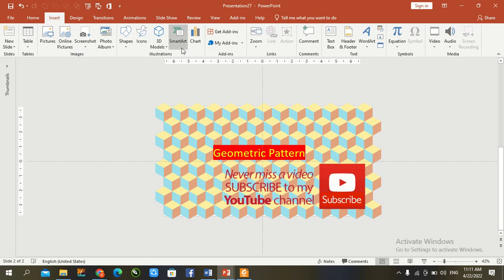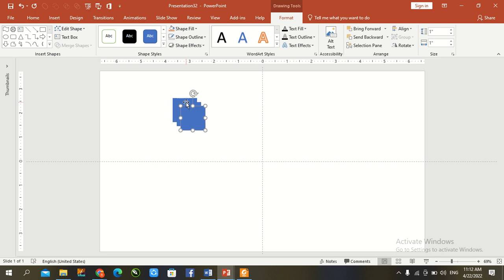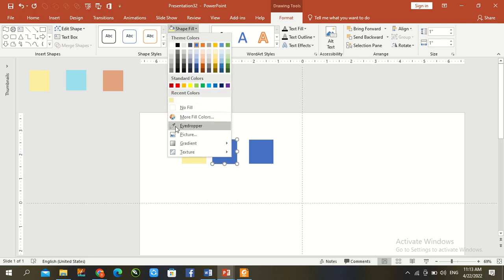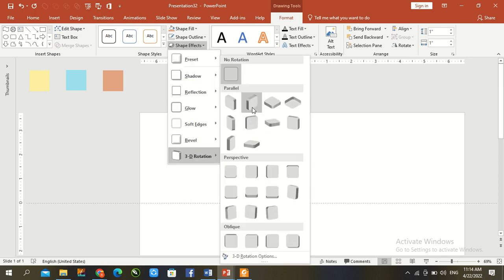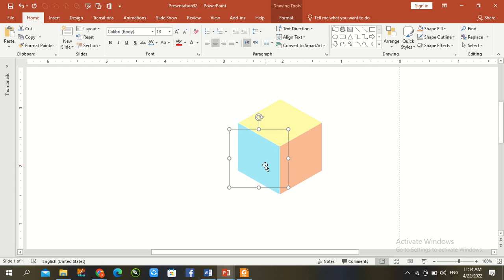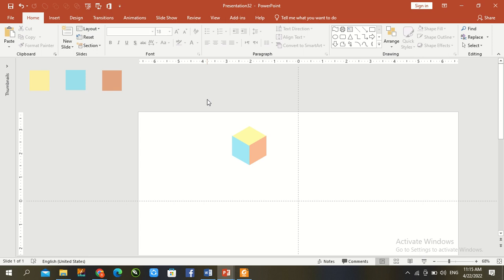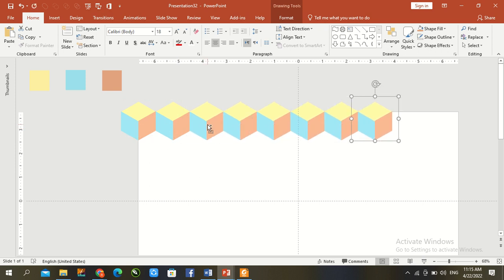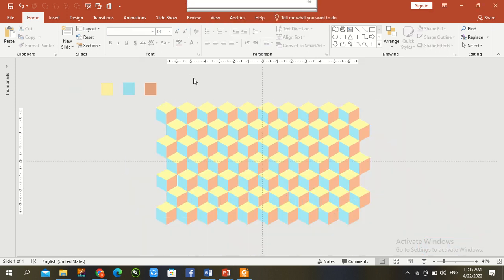5. Learn How to Make Seamless Pattern in Geometric | Pattern in PowerPoint | Unique Pattern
Dear Viewer!!!

Today!! You'll be learnt how to make Geometric Pattern in PowerPoint using different pattern technique. I hope that you get some new information in this lesson. we request you please give us your valuable feedback for future planning.

Regards

Team